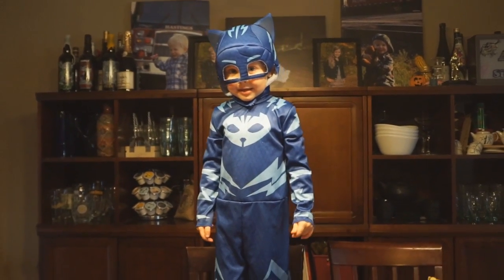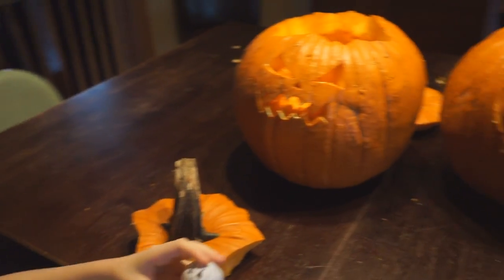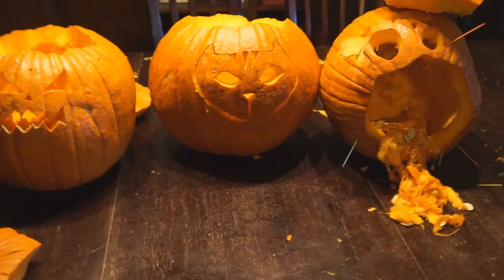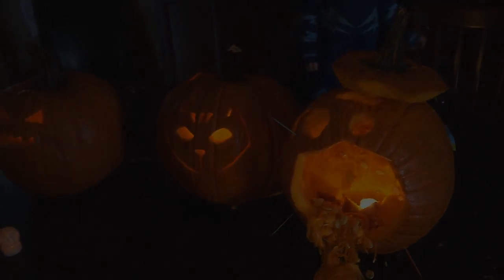Pumpkin Adventure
Several weeks ago we went to a corn maze and ended up picking out pumpkins too.  Unfortunately, Silas’ pumpkin didn’t hold up…and when I picked it up today, the whole bottom fell off.  We ran and got three new pumpkins (just in case the other two had rotted out too).  Then we had quite a time carving!

TITLE: Klonkey Donkey
ARTIST: NICOLAI HEIDLAS
And
TITLE: Saturday Night